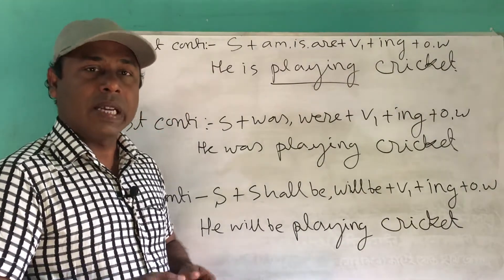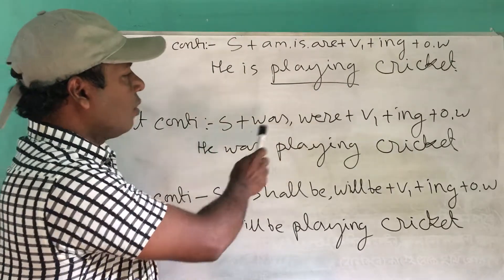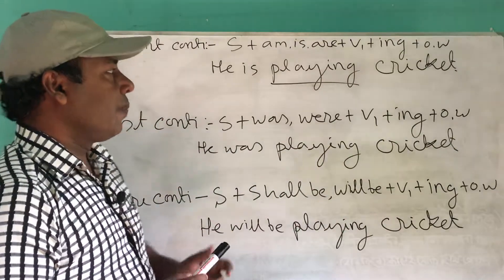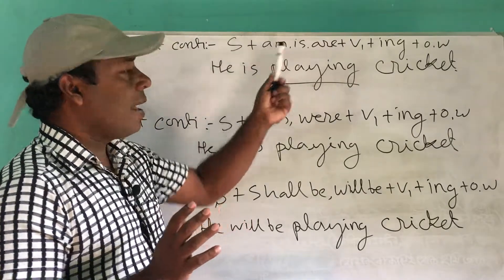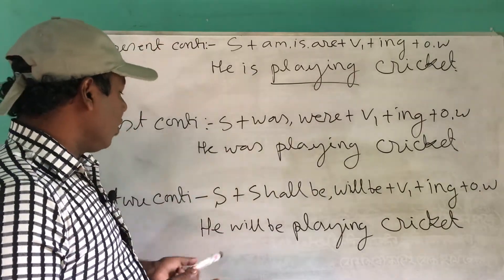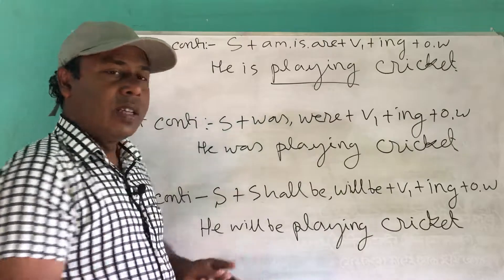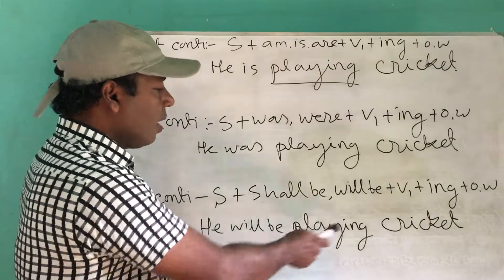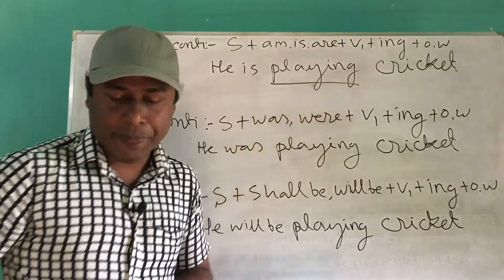Present, past, future continuous || Ayas Educational Channel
I have seen that how do you use an Easy Way Learn about present continuous, past continuous and future continuous
As the example -
I am swimming in the river
I amn’t swimming in the river
Are you swimming in the river?

I was swimming in the river
I wasn’t swimming in the river
Was he swimming in the river?

I will be swimming in the river
I won’t be swimming in river
Will you be swimming in the river?